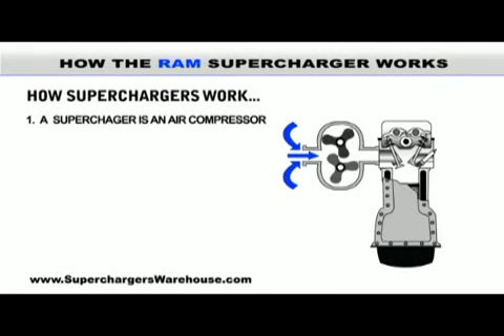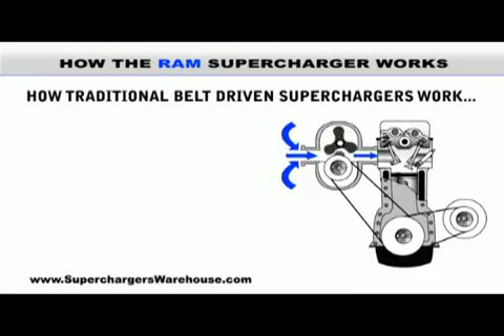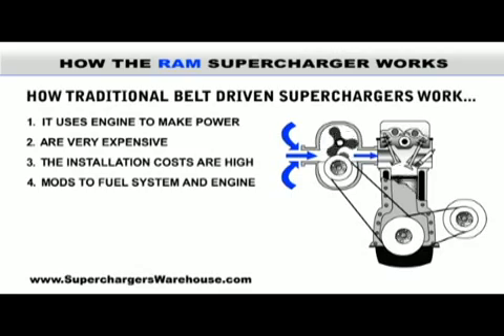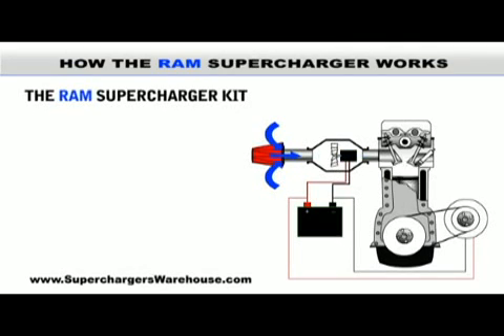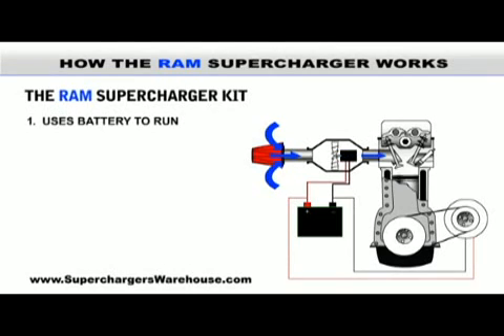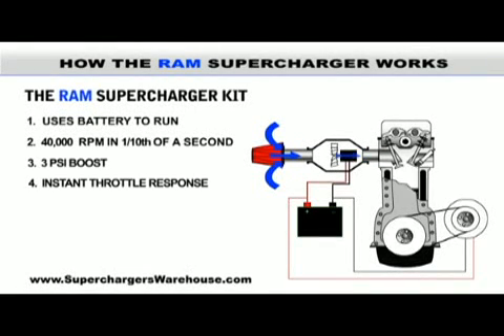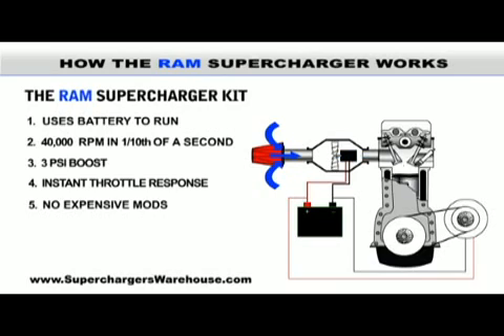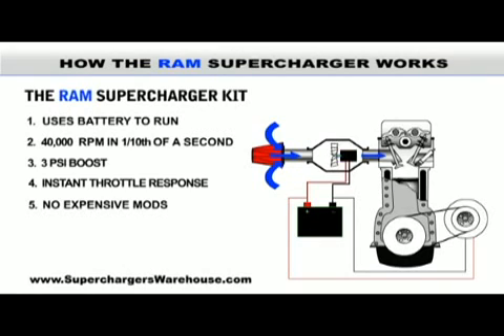How The Ram Supercharger Works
This is a diagram of how superchargers work in comparison to the ram supercharger. Traditional superchargers and electric superchargers boost your car in the same manner, however the ram superchargers put less strain your engine.